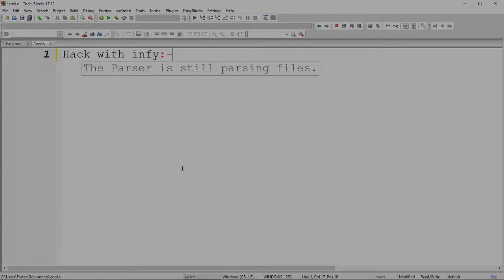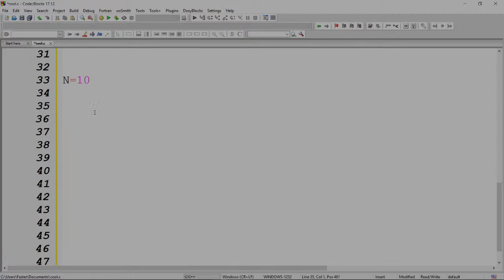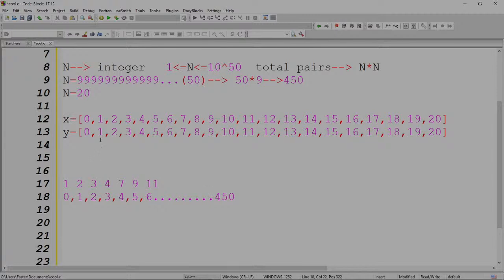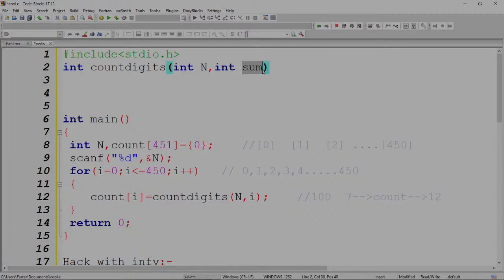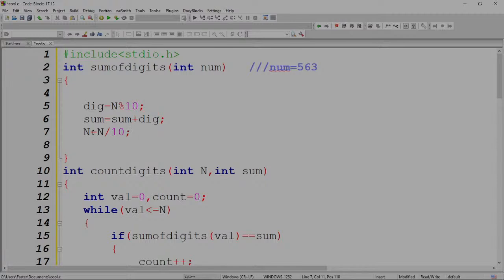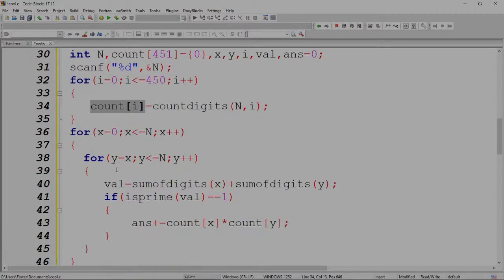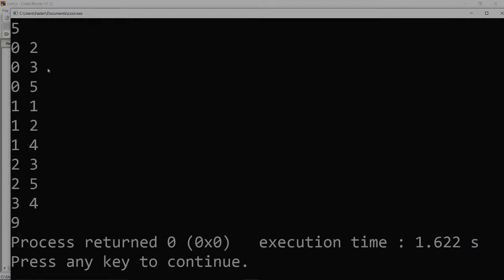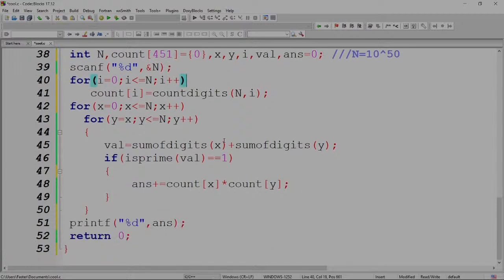Hack With Infy Series for students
We offer a 4-days free Hack With Infy series for students. Kindly join and enrich your knowledge.